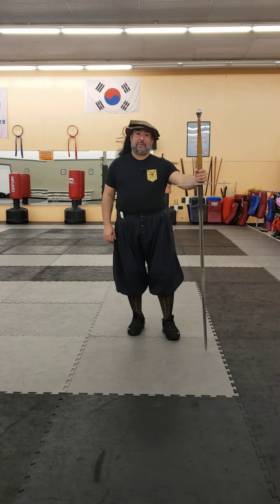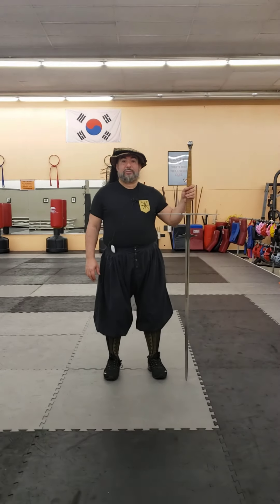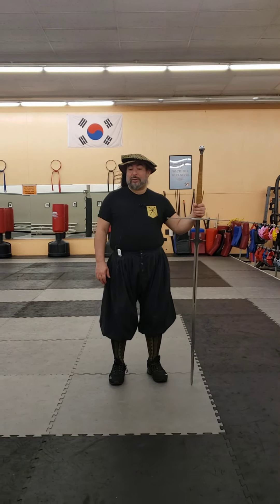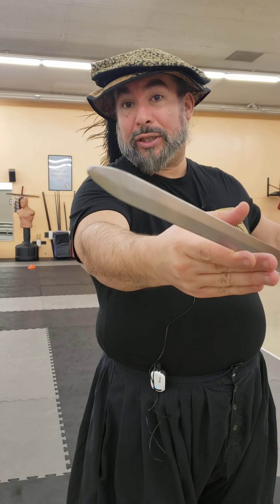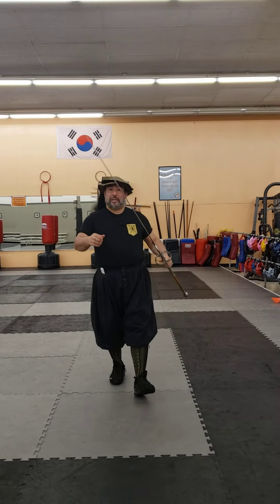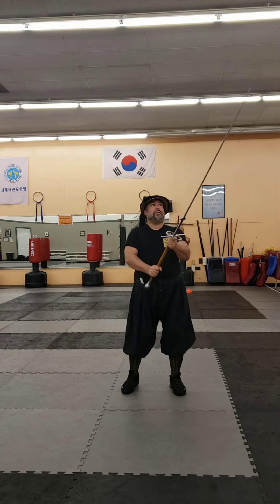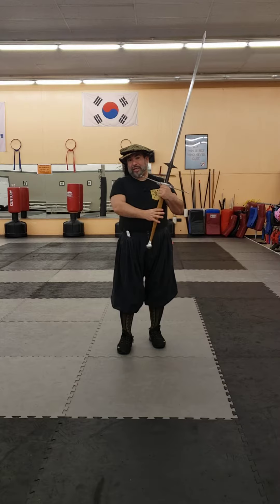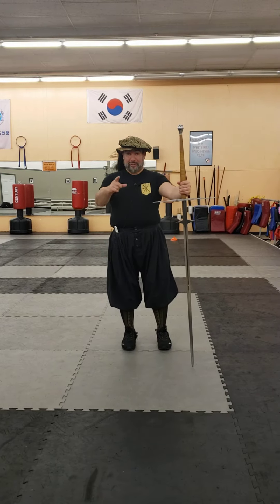Regenyei Montante IV Review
This is a quick review of my Regenyei Montonte. This is a custom one I got during the Purpleheart Armory "Swordnado" sales event. But it is for the most part pretty close to the one listed on Regenyei's website.

Stats for this sword from Regenyei Armory.

Blade Type: Diamond with fuller
Blade Length: 120 cm
Length of the ricasso: 13.5 cm
Length of the lugs: 14 cm
Width of the blade at the crossbar: 35 mm
Tip: Rounded
Crossbar: 45 cm basic with side-rings
Width of the side-rings at crossbar: 113 mm
Depth of the side-rings at crossbar: 55 mm
Grip Type: Oval with single central riser
Grip Length (including pommel): 54 cm
Grip Covering: Black one-piece leather
Pommel: Pear-shaped
Weight: Approximately 2430 grams
Point of balance: Approximately 5 cm from the crossbar